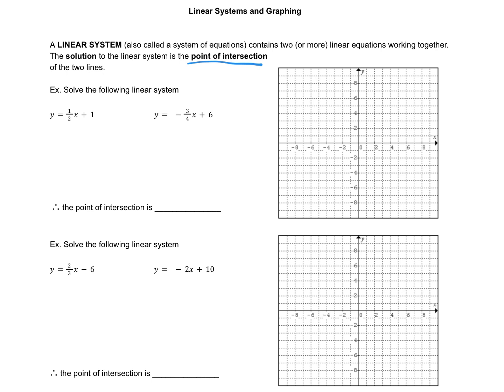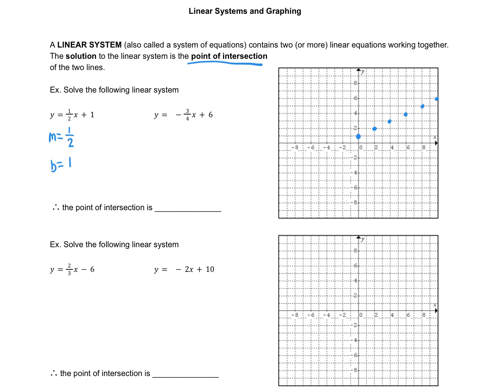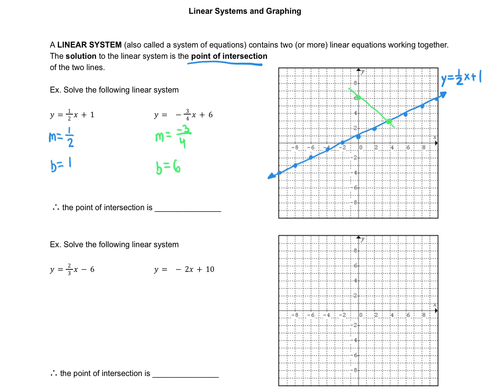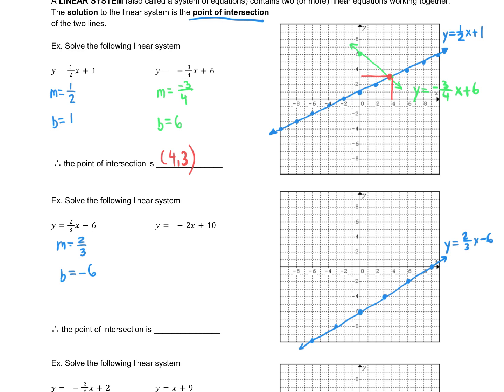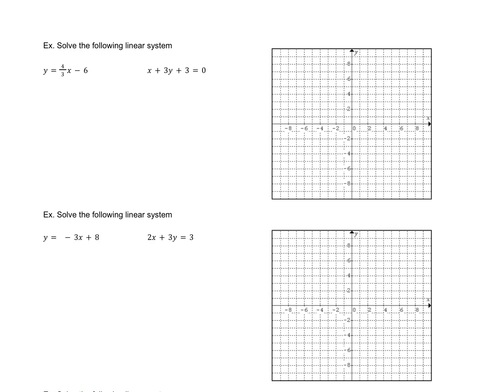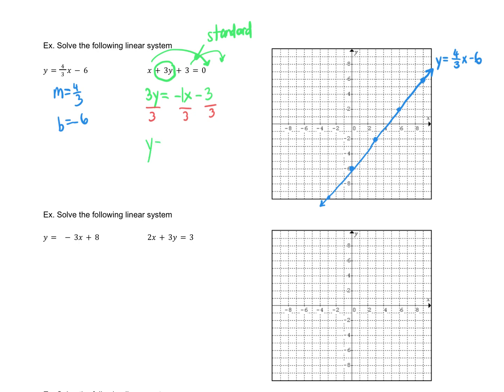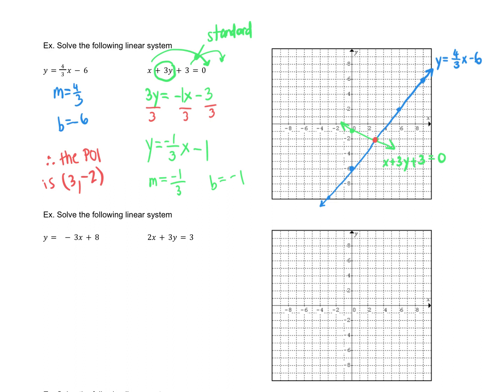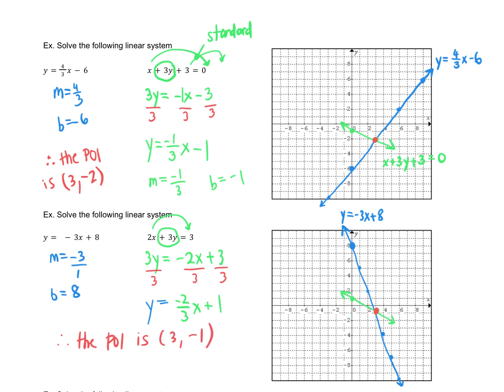Linear Systems and Graphing